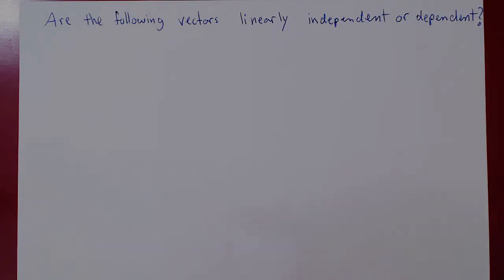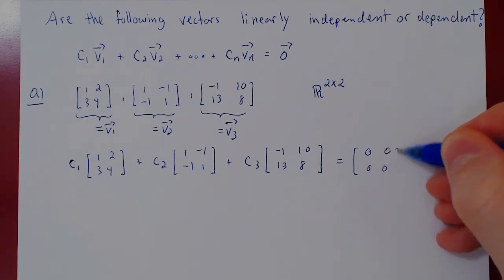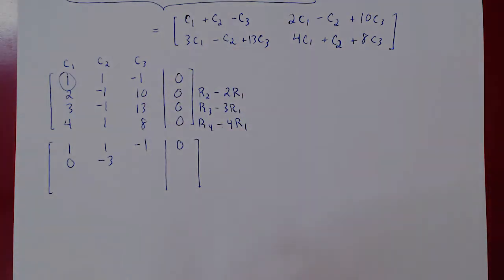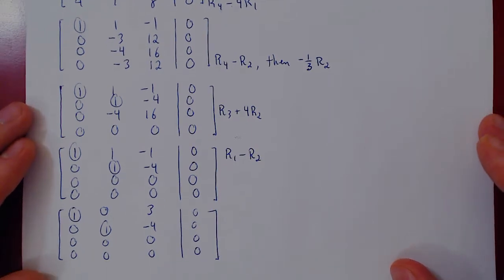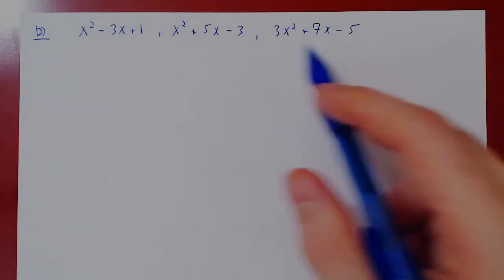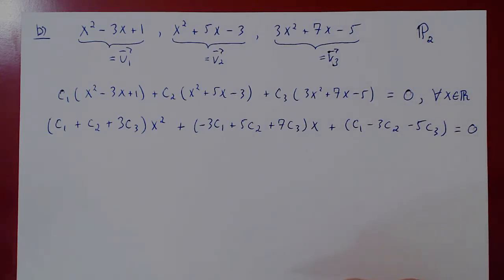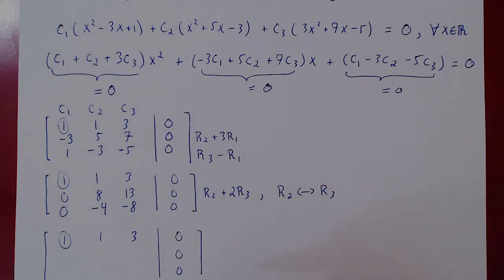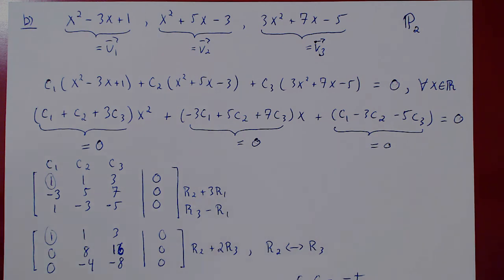Linear Independence - 1